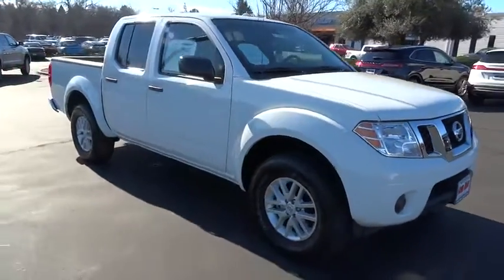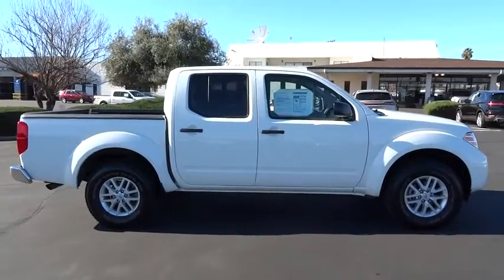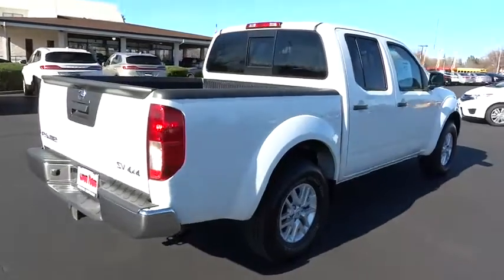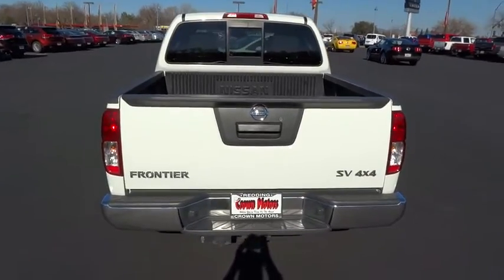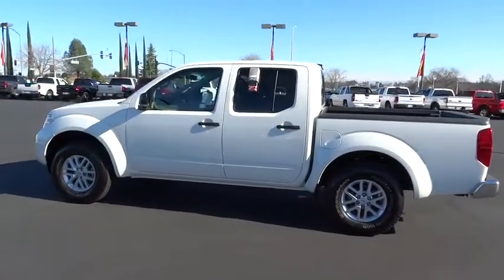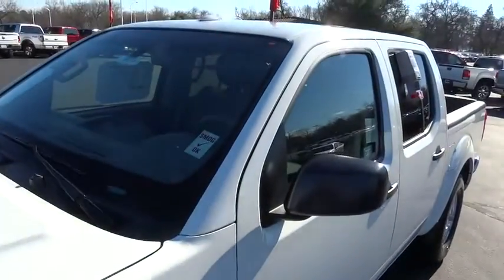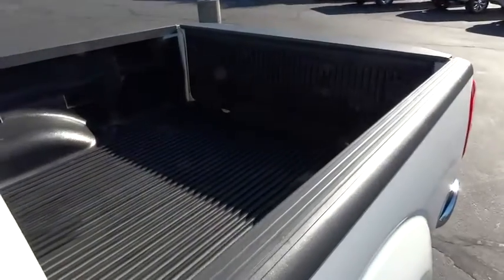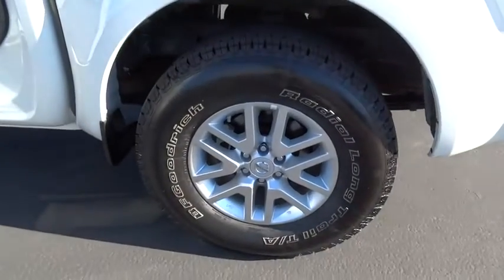2014 NISSAN FRONTIER 4WD CREW CAB Redding, Eureka, Red Bluff, Northern California, Sacrame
2014 NISSAN FRONTIER 4WD CREW CAB
2014 NISSAN FRONTIER 4WD CREW CAB  - Stock#: 520774 - VIN#: 1N6AD0EV5EN752278